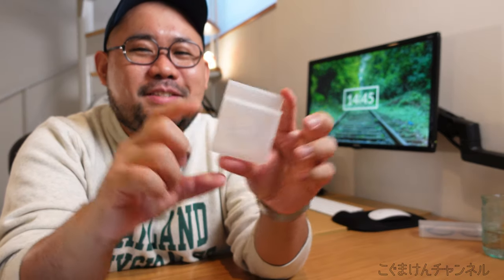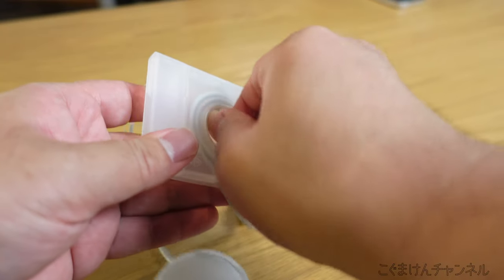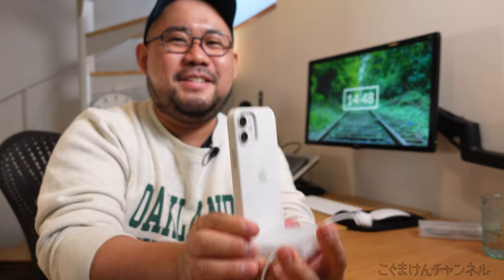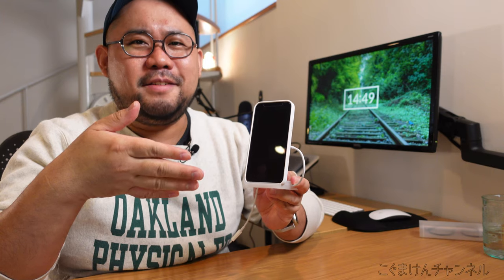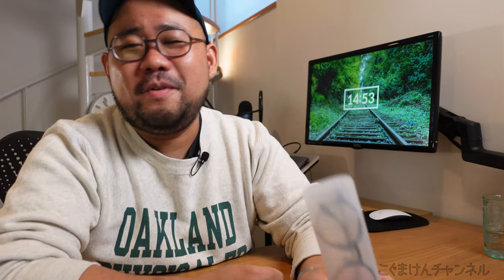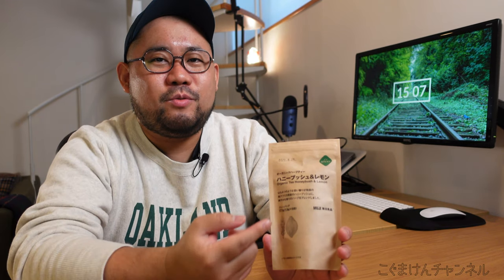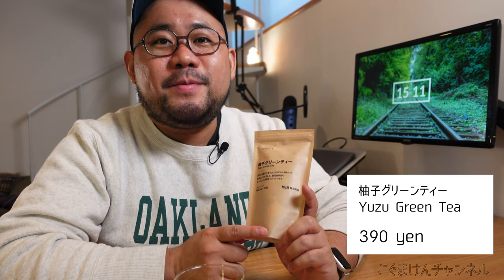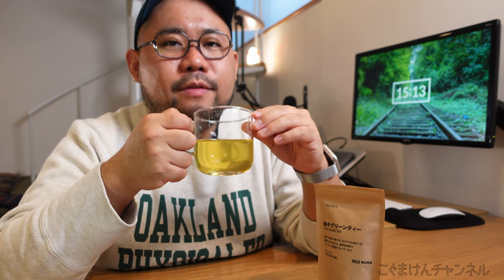[EN] MUJI November shopping（#025）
I bought some more nice items from Muji again!
Introducing different kinds of tea from Muji will be my regular corner :)

0:00 Opening
0:44 Cable case and phone stand / Magsafe charger
3:46 Glasses case
4:37 Organic Tea Honeybush & Lemon
5:47 Yuzu Green Tea
6:57 Ending

Microphone: Rode Wireless Go